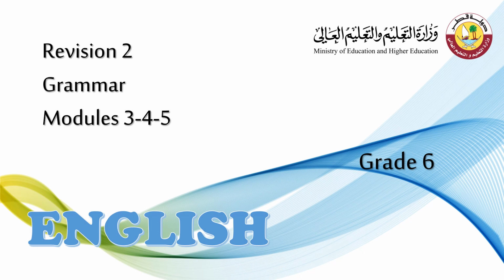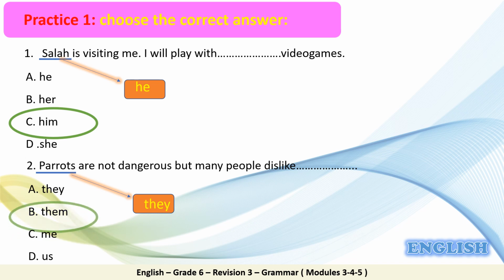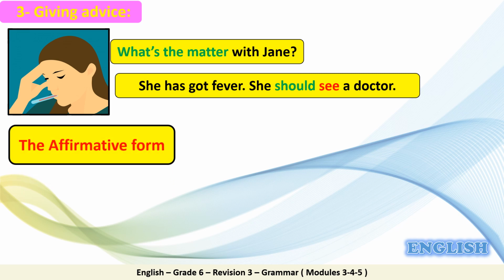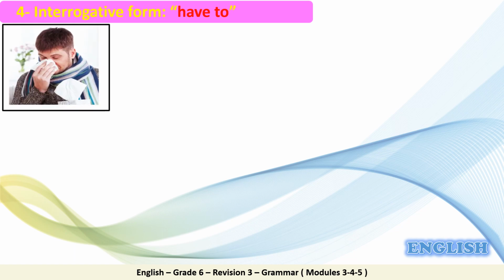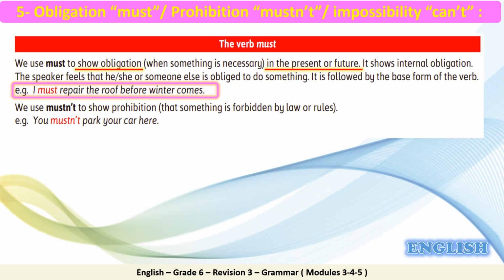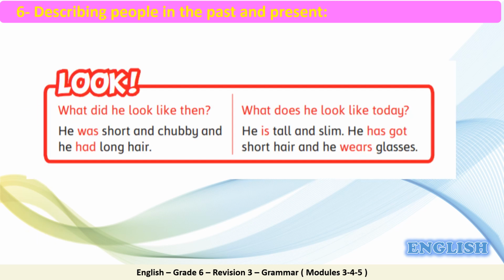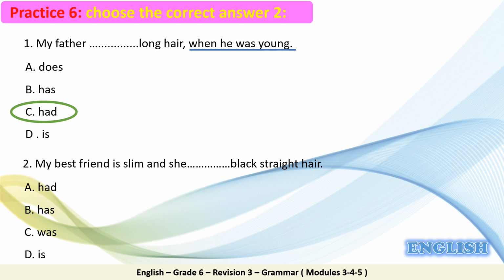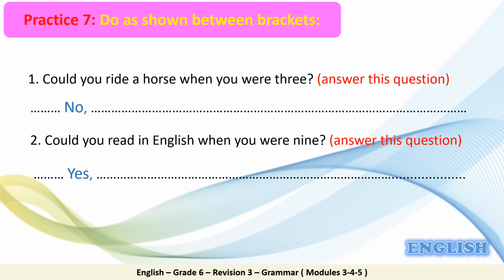Grade 6 English Revision 3 Orientation 2